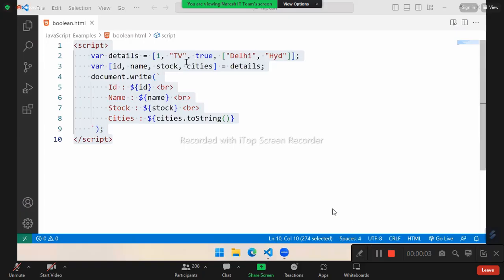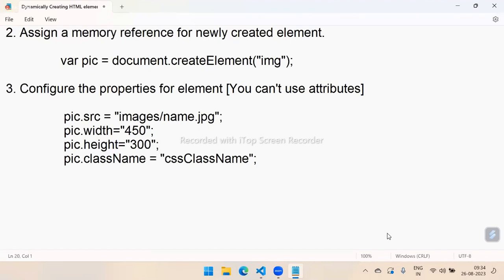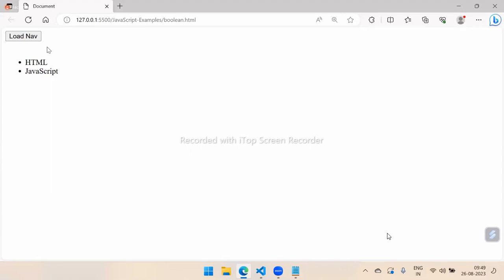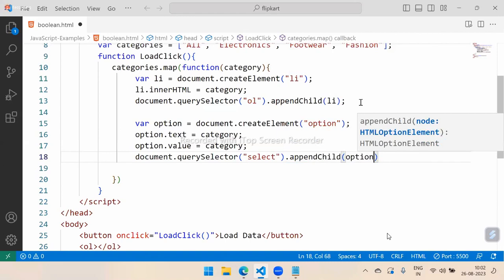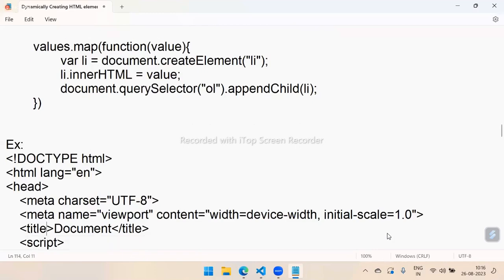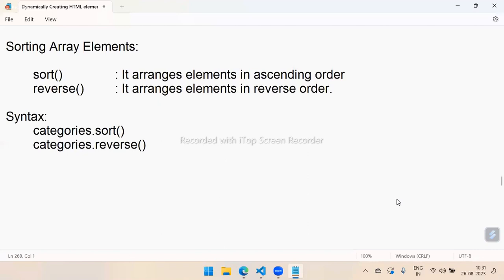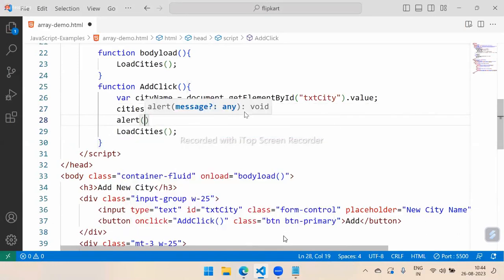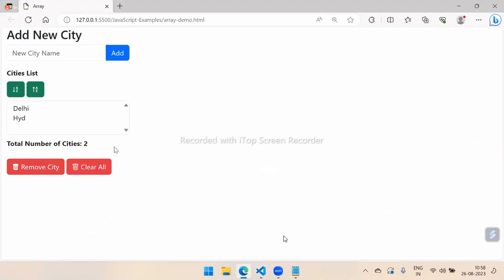Day-45-HTML CSS & Java Script By Sudhakar